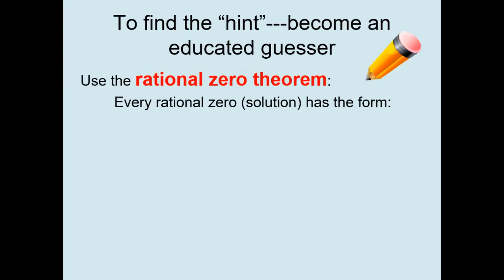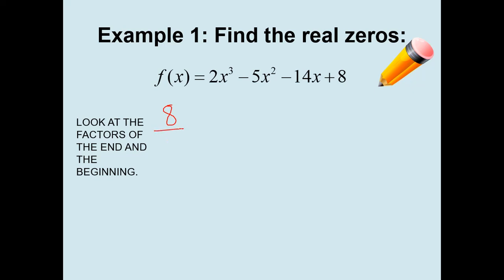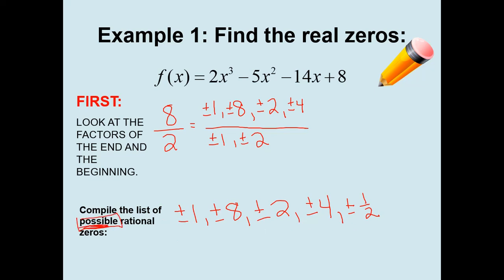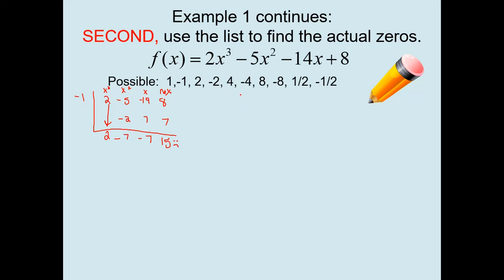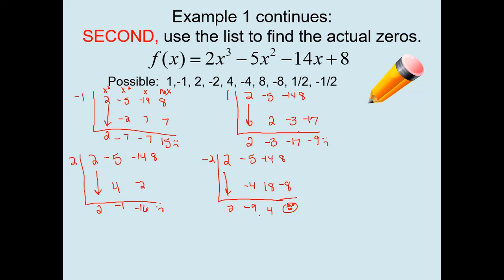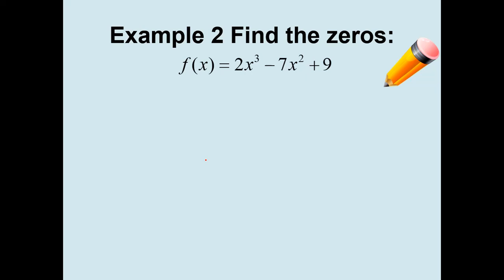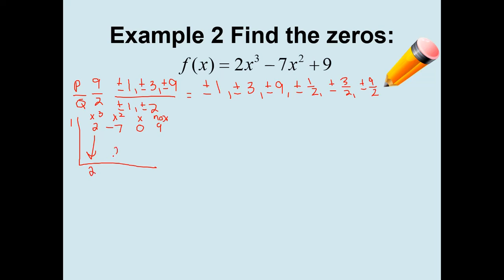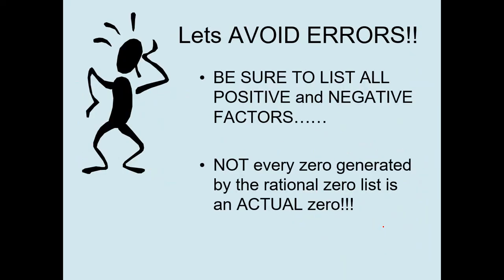Unit 7: Rational Zero Theorem